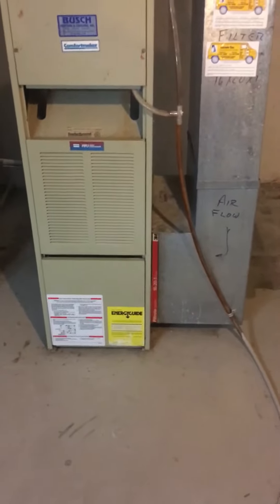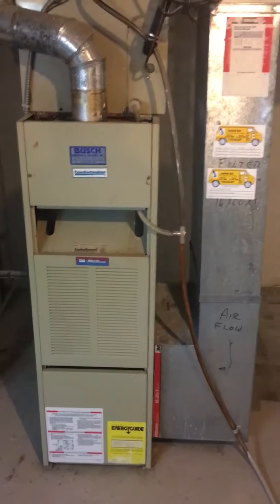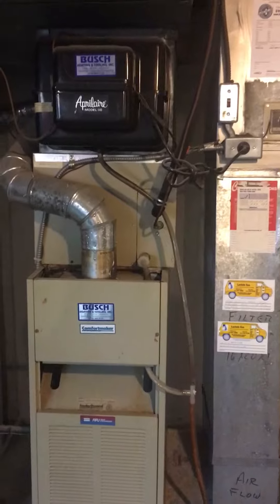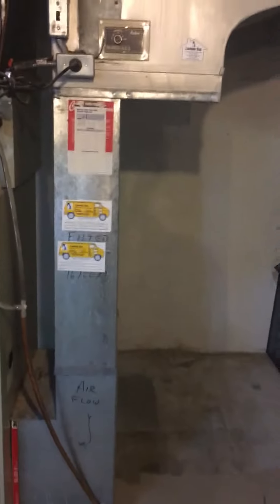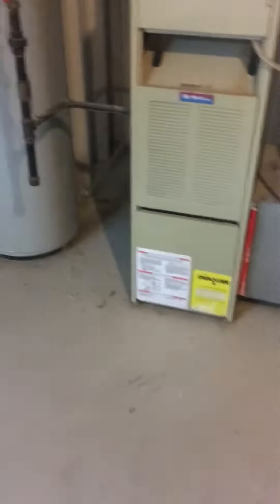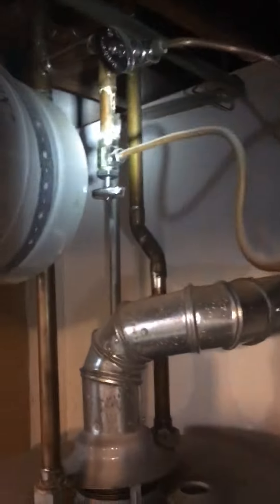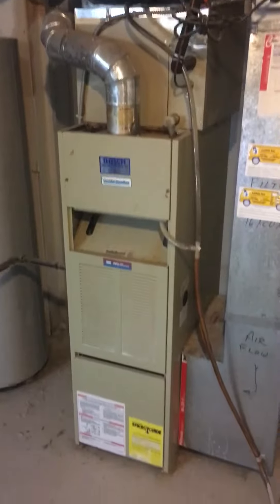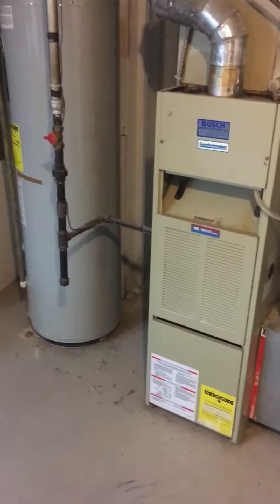Bb Foster 10.27